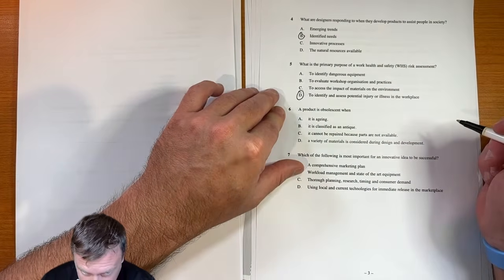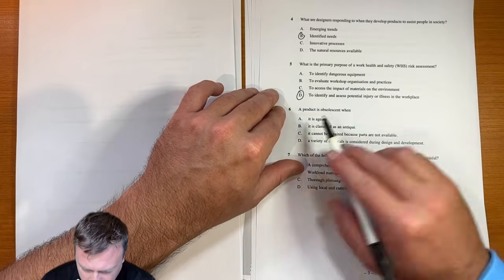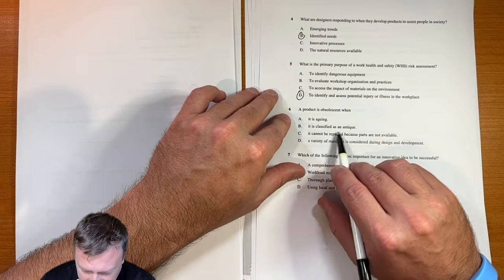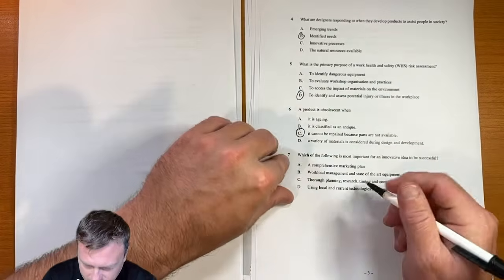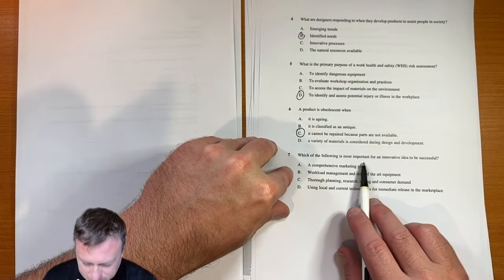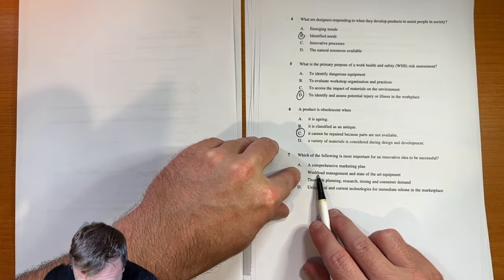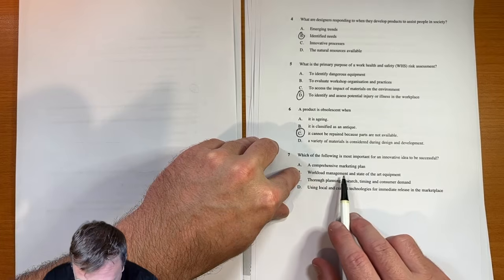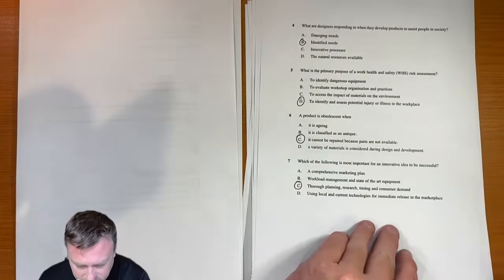HSC Design Technology 2023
🚀 Ace the 2023 NESA HSC Design Technology Paper! 🎓 In this comprehensive video guide, I'll take you through each exam section—multiple choice, short response, and extended essay. Whether you're struggling with the basics or looking to perfect your responses, this tutorial covers everything you need to know to excel.

🔍 Step-by-Step Walkthrough:

Multiple Choice: Tips and strategies to confidently choose the right answers.
Short Response: Key points to include in your answers and how to structure them effectively.
Extended Essay: Detailed advice on crafting a compelling and high-scoring essay.
📝 I'll break down each question, offering specific strategies and insights to help you confidently tackle the paper. From understanding the key concepts to mastering the exam format, this guide is your go-to resource for preparing for the HSC Design Technology exam.

Your support helps us create more useful guides like this one!